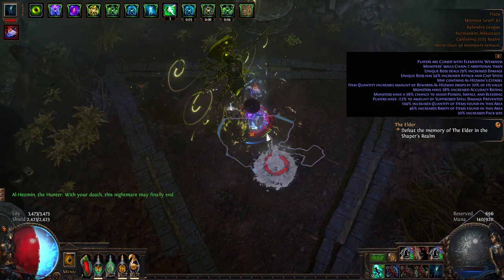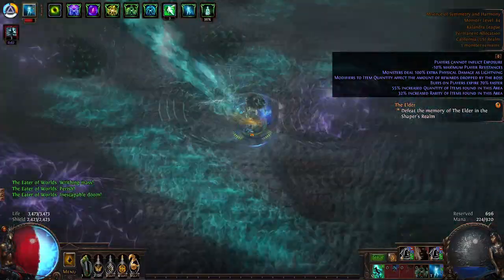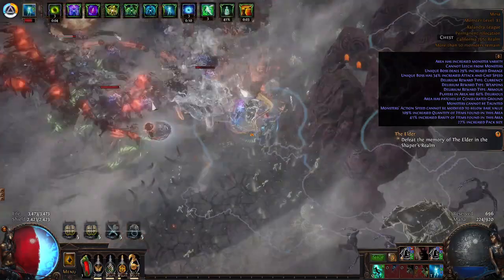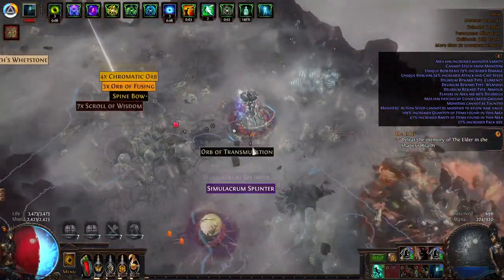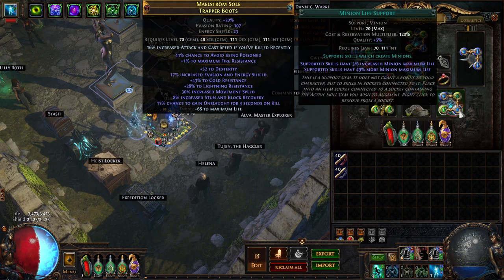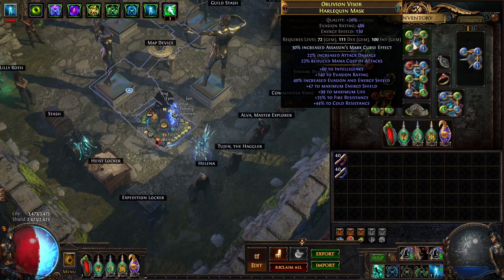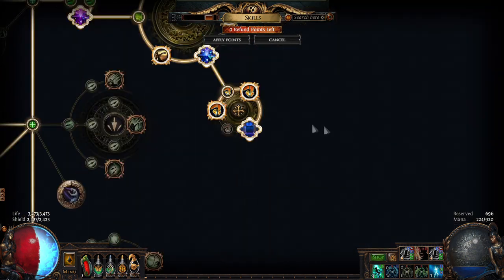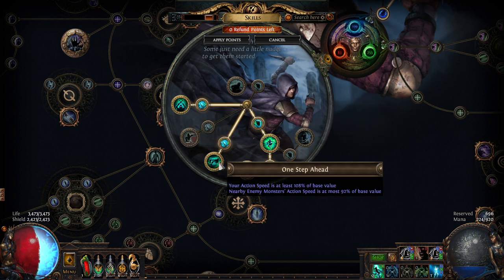POE 3.19: Spectral Helix Trickster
A short guide to my Spectral Helix Trickster build for Path of Exile 3.19